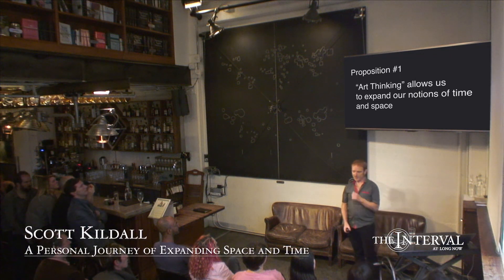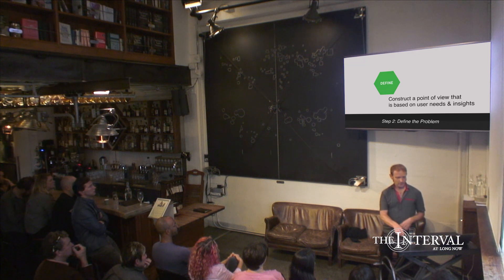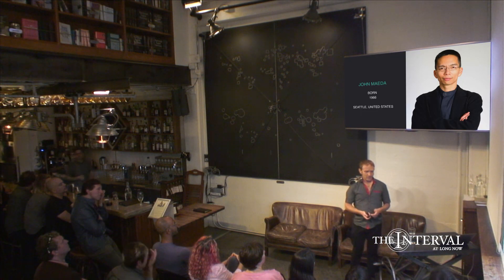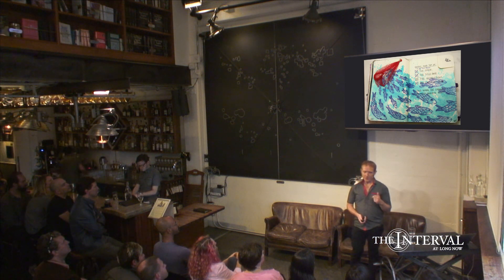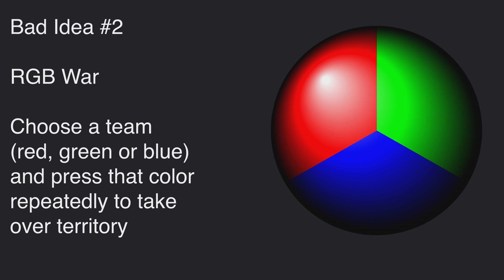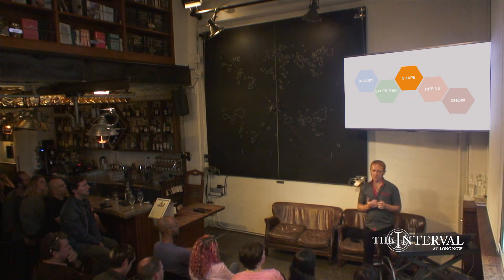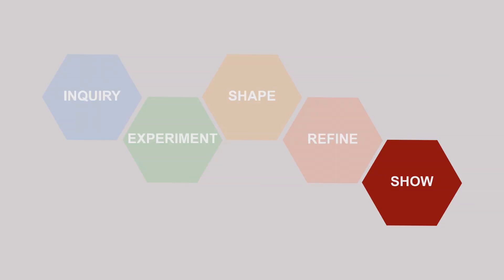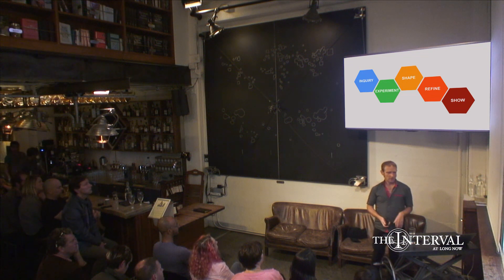Art Thinking | Scott Kildall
Artist Scott Kildall takes us through Art Thinking, a methodology of exploration & discovery that results in the creation of art.

From Conversations at The Interval, "Art Thinking + Technology: A Personal Journey of Expanding Space and Time" by Scott Kildall.

What place is there for art in the 21st century world of technology, business, and science? Everywhere. Award-winning cross-disciplinary artist and current SETI artist-in-residence Scott Kildall discusses collaborating with scientists, technologists, and others. He'll share his work and explain the vital role for Art Thinking as a tool that offers perspective in a dynamic, fast-moving world.

Scott Kildall is a cross-disciplinary artist whose work includes writing algorithms that transform datasets into 3D sculptures and installations. His art often invites public participation through direct interaction. He has been an artist in residence with the SETI Institute and Autodesk and his work has been exhibited internationally at venues including the New York Hall of Science, Transmediale, the Venice Biennale and the San Jose Museum of Art. Besides many other fellowships, residencies, and honors.

"Art Thinking + Technology: A Personal Journey of Expanding Space and Time" was given on August 15, 02017 as part of The Long Now Foundation's “Conversations at The Interval” Salon Talks. These hour long talks are recorded live at The Interval, our bar, cafe, & museum in San Francisco. Since 02014 this series has presented artists, authors, entrepreneurs, scientists (and more) taking a long-term perspective on subjects like art, design, history, nature, technology, and time. To follow the talks, you can: